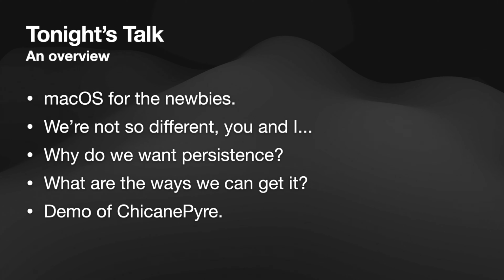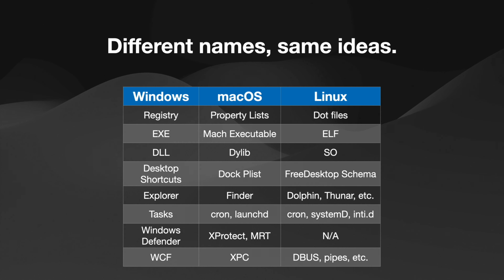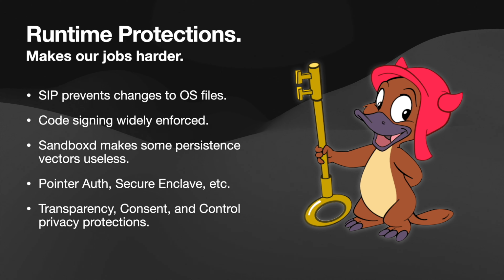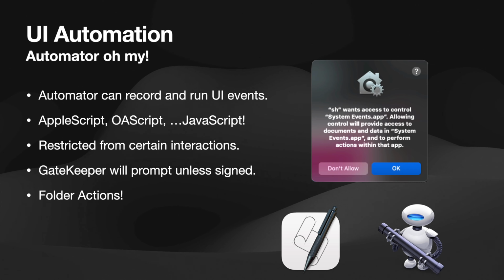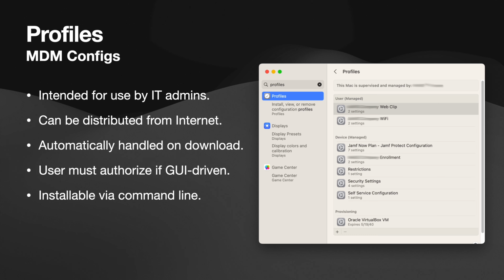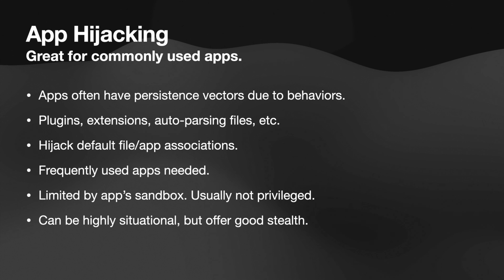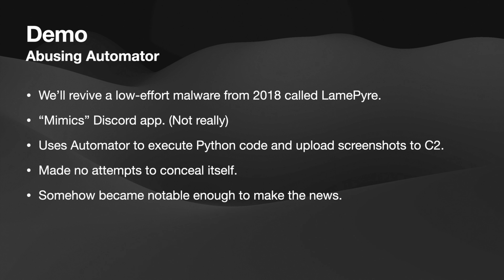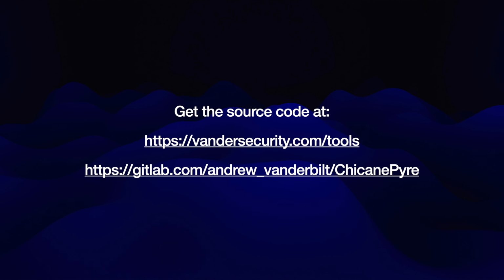Persistence on MacOS (HackCFL Talk)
Macs don't often get the attention they deserve when it comes to Red Team operations. We present a talk focused on the persistence techniques you can use on macOS, and how you can leverage them. A hands-on lab is also included, in which you must examine and remove an Automator-based malware sample we developed.